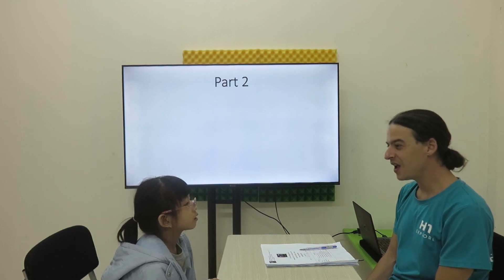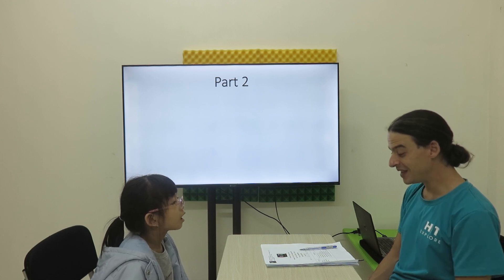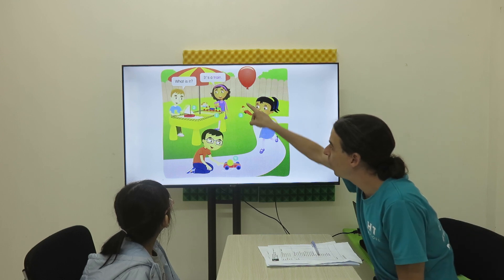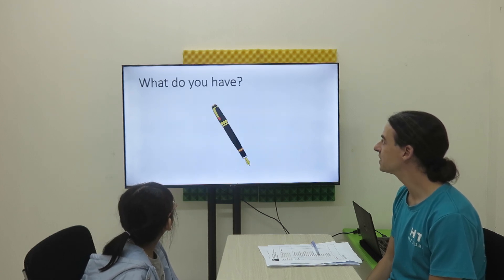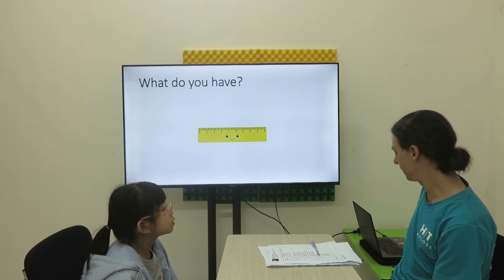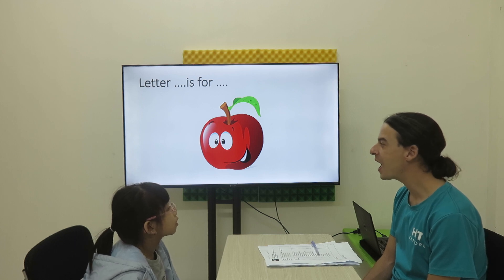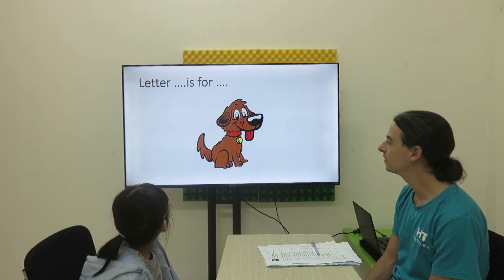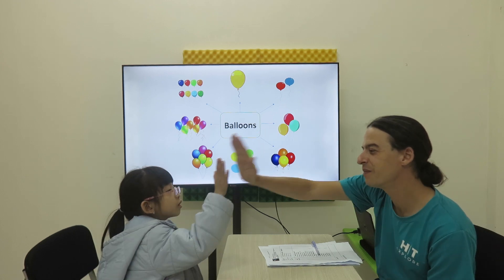KIM NGÂN - G1A3